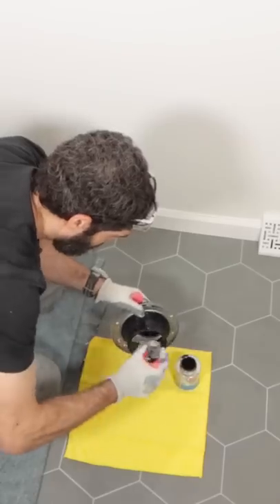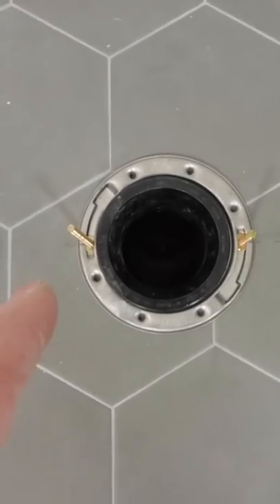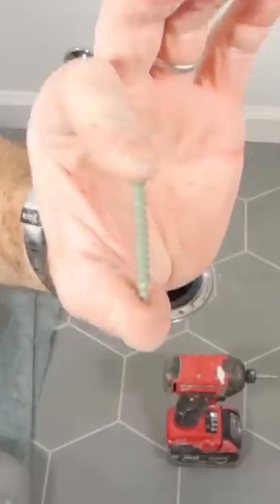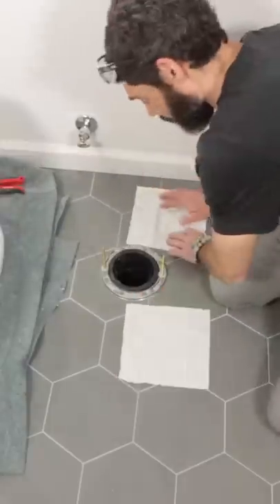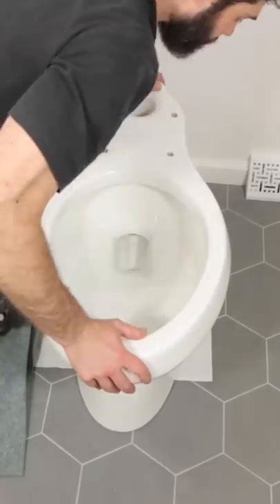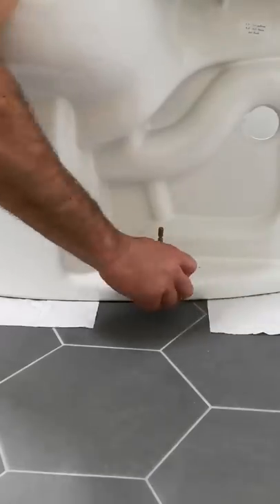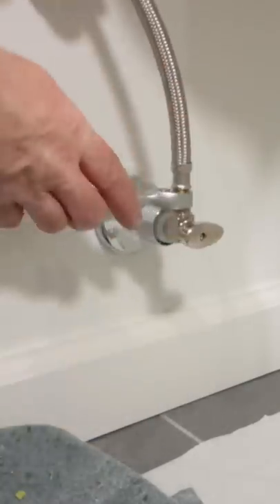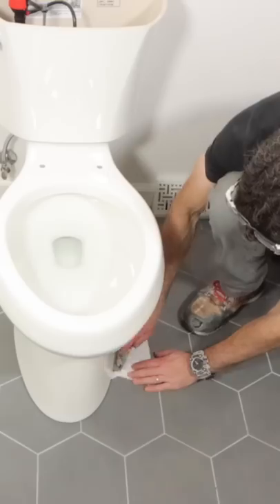Toilet Installation Tips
See how to install a toilet without leaks
If you're remodeling a bathroom and need help, join our Beginner Walk-In Shower Plumbing Course and make your project easier

0:00 Toilet installation tips
0:01 How to install toilet closet flange
0:09 How to drill tile for toilet closet flange
0:18 How to install a toilet on a tile floor